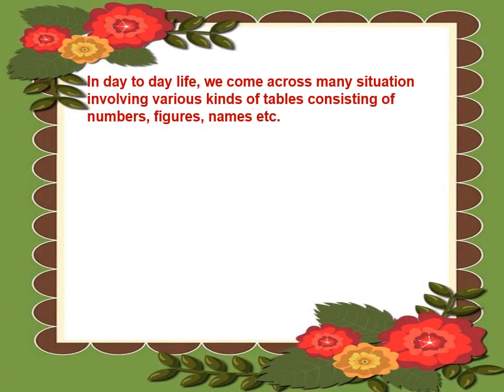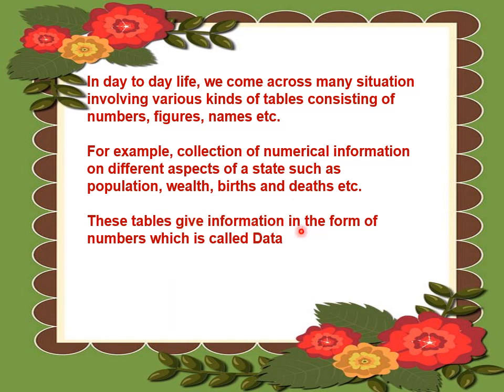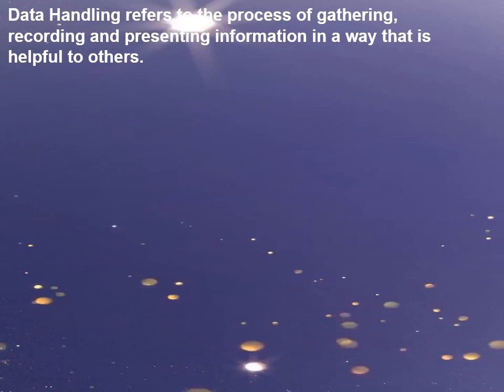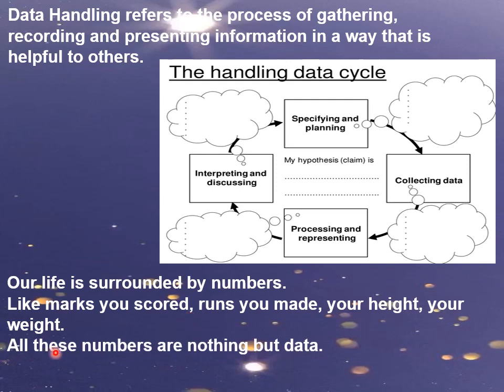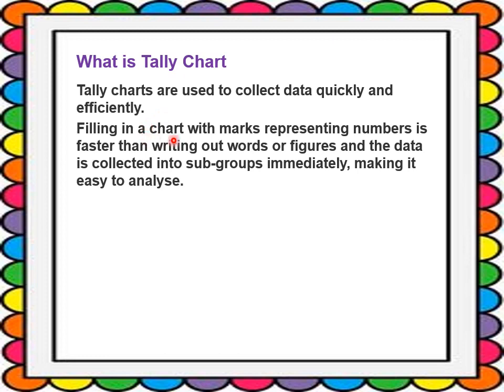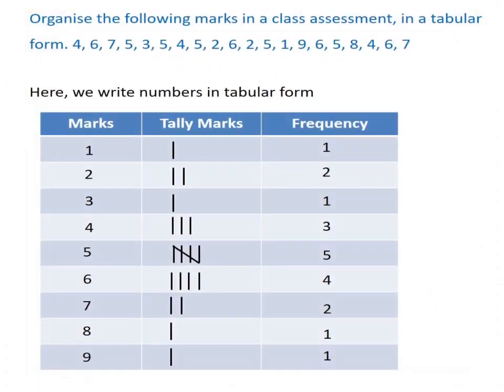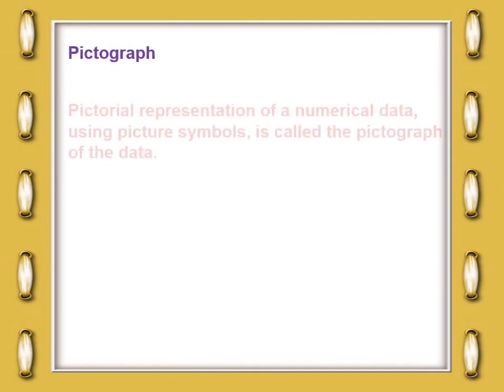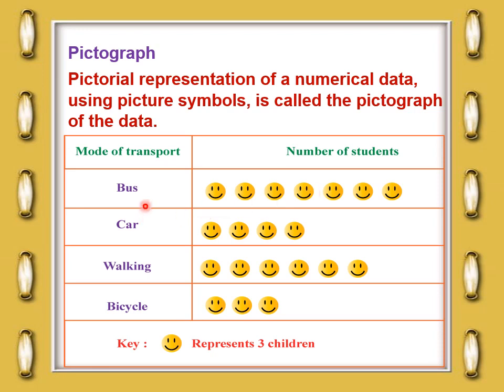Sub - Maths STD - 4Topic - Ch -16 Data handling Explanation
Sub - Maths
STD - 4
Topic - Ch -16 Data handling
Explanation